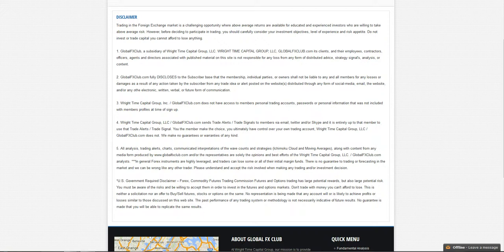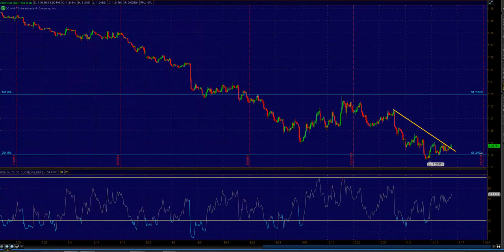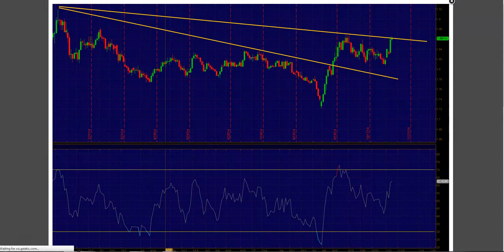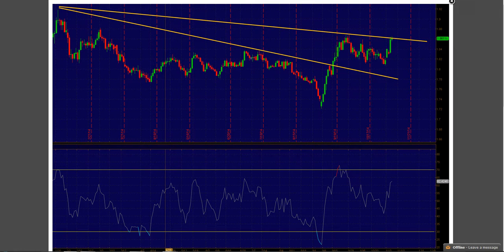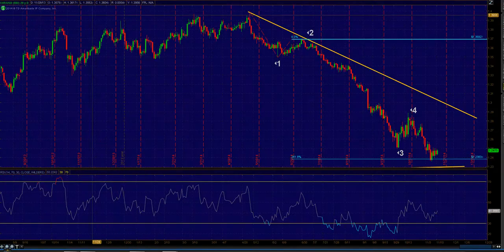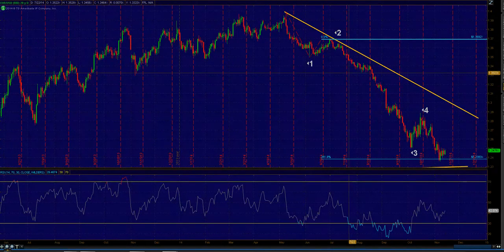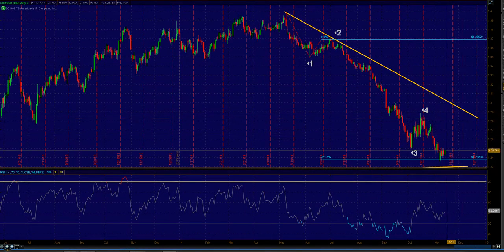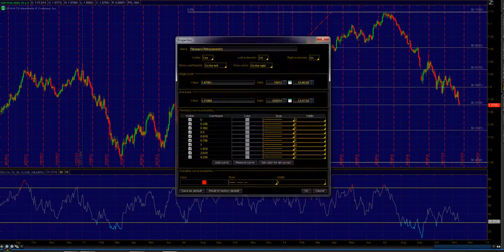Elliottwave Daily Video 11.13.2014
Stalking EUR/USD and EUR/GBP for longs